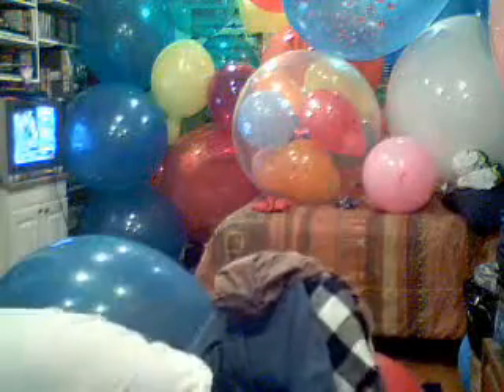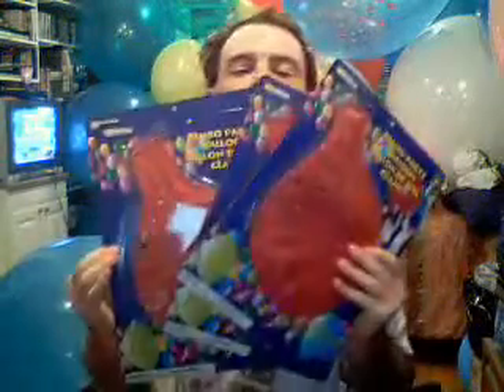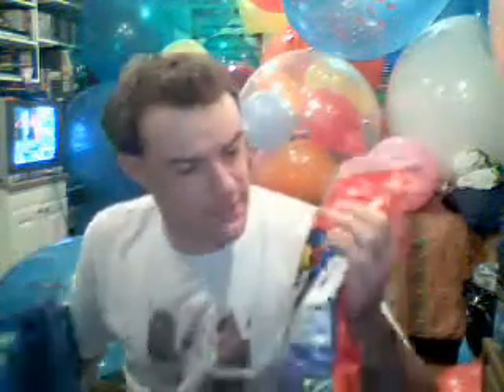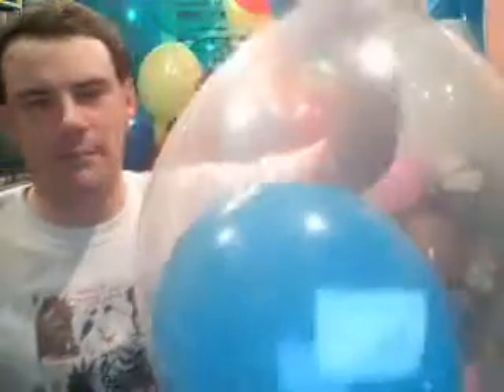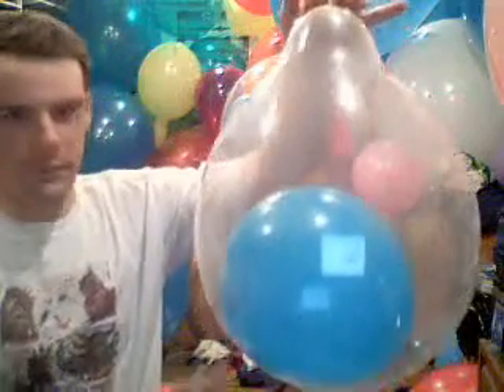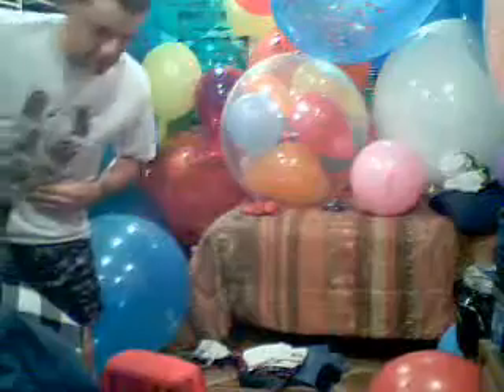zedzedsnook's webcam recorded Video - November 28, 2009, 03:07 AM